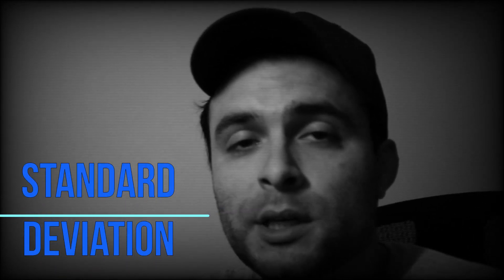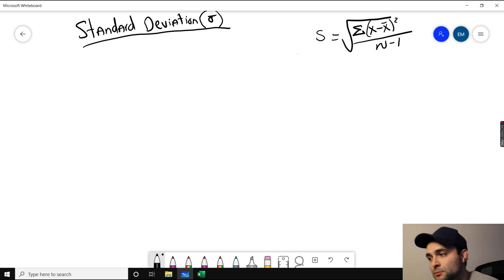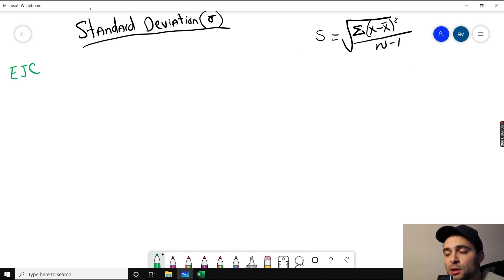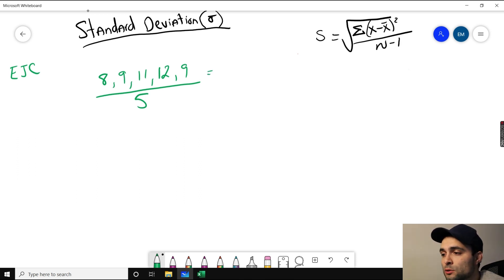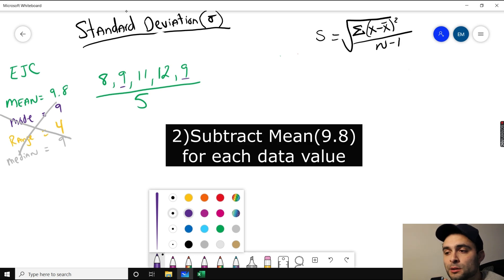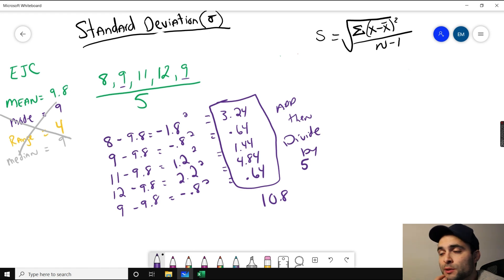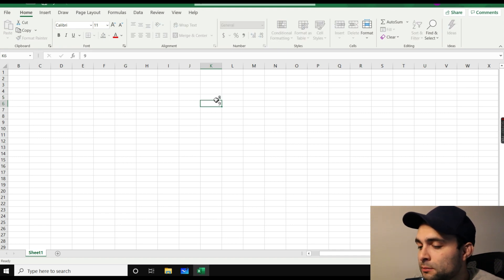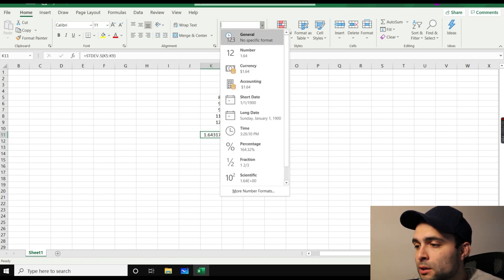Standard Deviation of a Sample | Risk & Volatility Measure